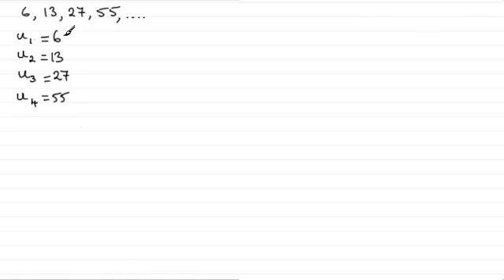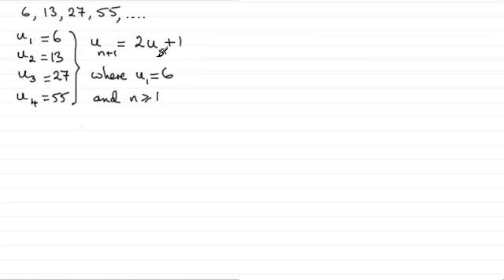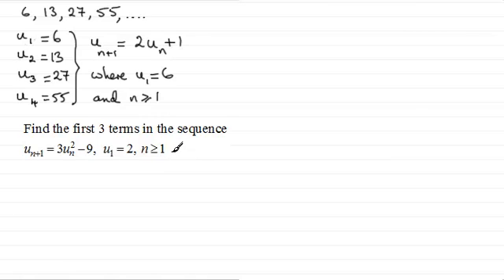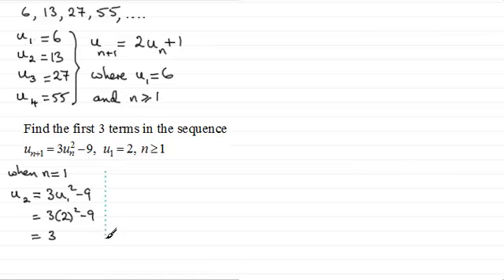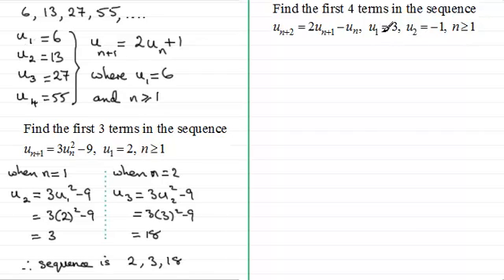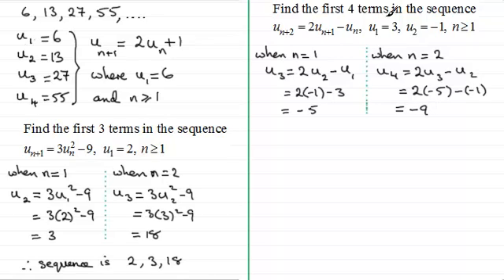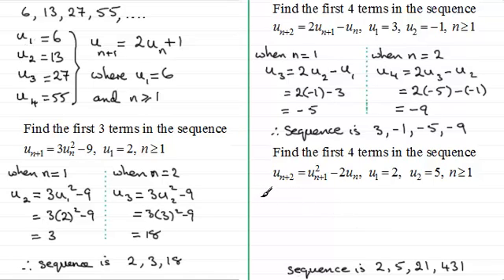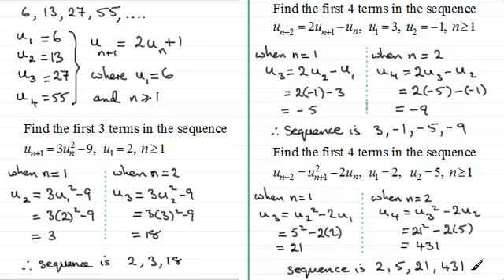Sequences - Recurrence relationships : ExamSolutions Maths Revision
Revising sequences and recurrence relationships.

for the index, playlists and more maths videos on sequences, recurrence relationships and other maths topics.